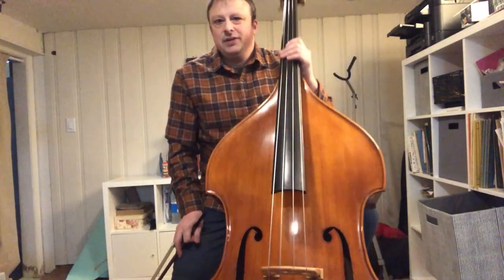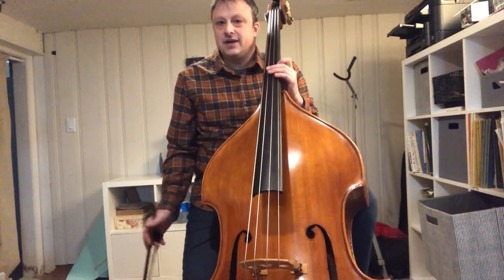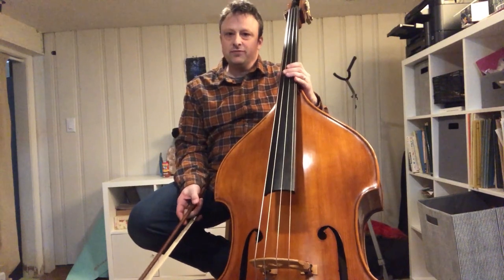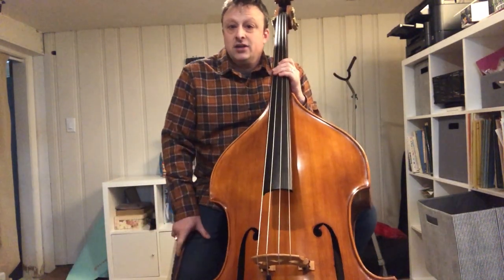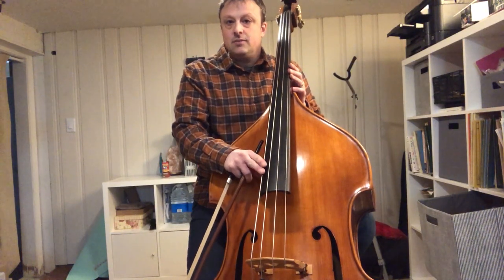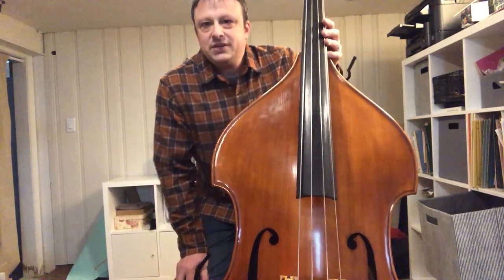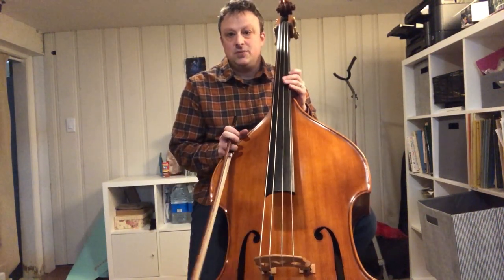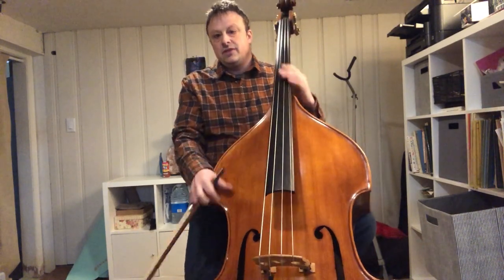Ben Levy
Tutorial with Ben Levy, double bass.  How to play legato

Find many more online musical resources like this one